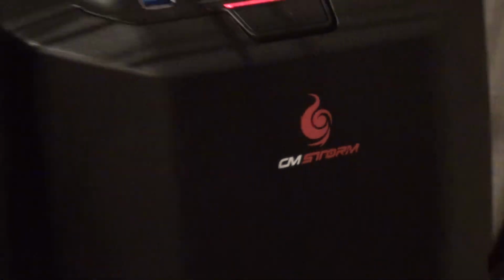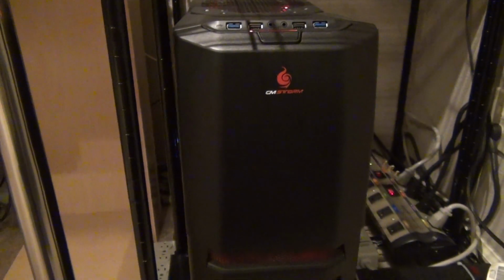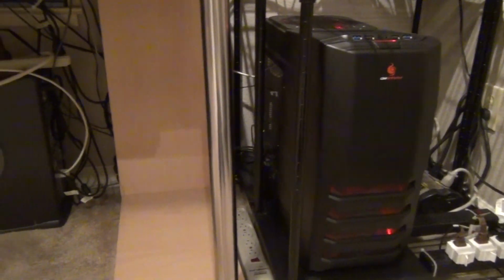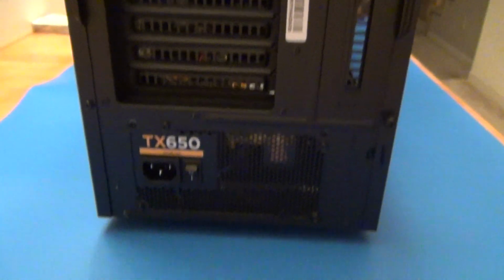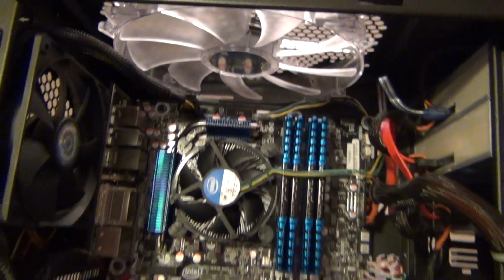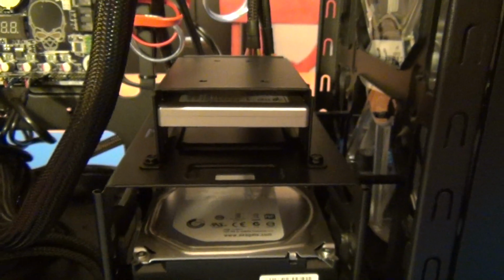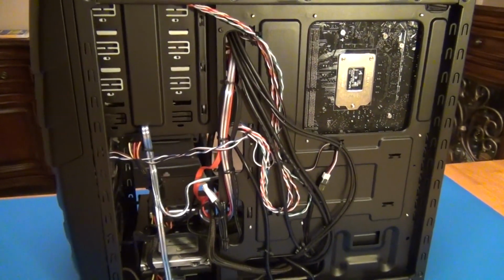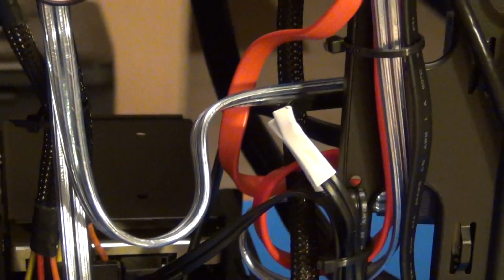Cooler Master Storm Enforcer Computer Case (SGC-1000-KWN1) Review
Review: 5/5
Superb Functionality & Airflow, Cable Management, Absolutely Love It.

I absolutely love this case. It is (almost) everything I wanted in a case, and more. I love it for its superb functionality inside & out and great air flow ventilation. I was worried it would look like an alien or shine too brightly, to which I can say it looks more normal and doesn't stand out a whole lot with its lights (shown in video). I really wanted front panel USB 3.0 (blue USB ports) which this has. I like an optical drive bay door to cut down on drive noise. It has plenty of 5.25" external drive bays (4) (one convertible to 3.5"), loads of internal bays (2.5" movable bay, 3 x 3.5" bay, a big removable 5 x 3.5" bay), bottom mounted power supply with dedicated bottom vent (more stable & cooler), room to tuck extra things here and there like unused power supply cables, and excellent cable management. I like for the motherboard standoffs they give you a little hand nut that you can use a screwdriver with for easier insertion, and the holes are lettered and follow a template stamped in the case.

It has a huge 200mm case fans to crank air in the front, a 120mm rear exhaust fan, a huge open grate on the top to exhaust or install another optional 200mm fan (which I did). Although I could only find the red Cooler Master Case Fan. But beware that despite the description, or even what is printed right on the box, there is no optional 120mm side fan vent. Maybe it was on an older version, but it seems there is a bigger side window where there might have been a smaller window and side fan if you look at the manual. But these 200mm vents on front and top are huge, alone with all the card slots are open vents too, this case is vary airy. You can remove the big 5 x 3.5" bay to increase airflow too if you aren't using it, which I did. The whole case stays very cool according to my Intel motherboard monitoring software, and the dynamically controlled fans spin at lower RPMs and lower noise levels.

I spent a long time doing good cable management and staying organized. But the results are great. You tie everything down the back side with various points to tie off. run loosely, leave some room at the end, then tie down all the slack on the back. It takes some thinking to plan your runs. But cables out of the way help with air flow too.

There are a only few drawbacks. (1) It is not whisper quiet because it is so airy, the big 200mm vent on the top lets internal noise through. It isn't loud, but it isn't quite, and definitely white noise gets out. (2) The front has a LED light that flashes when the computer is asleep, which catches your eye. Otherwise the case was never overly flashy or bright. (3) The case is larger than some mid towers (wider, deeper, and taller) so make sure you have room. This comes from the huge benefit of all the room in side. But it didn't fit on my previous computer shelf where my Dell used to be. Beware of shoving it too close to the wall or top of a shelf that might restrict good air flow. (4) There is no side fan vent, not that you'll need one, but just fyi because it is contrary to manuals, box, or description. (5) The instructions for removing the 5 x 3.5" cage are misleading, they tell you to remove the front panel and fan, but it is so much easier than that and doesn't require removing anything, just a few screws on either side of the cage. (6) You will spend some time organizing things if you want to make full use of the flexibility and cable management.

Product Title: CM Storm Enforcer - Gaming Mid Tower Computer Case with USB 3.0 and Windowed Side Panel (by Cooler Master)
Model: SGC-1000-KWN1